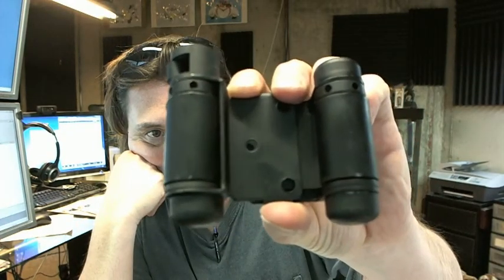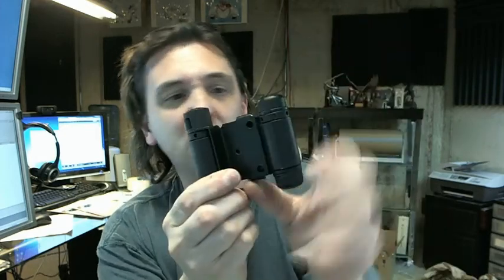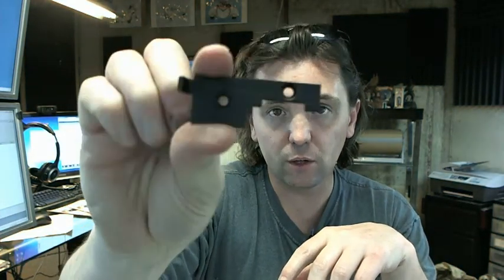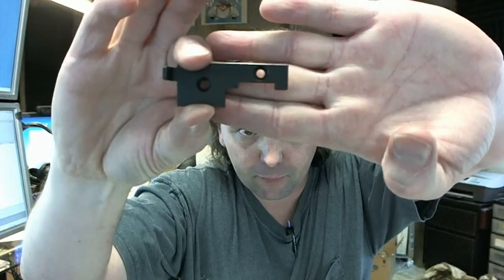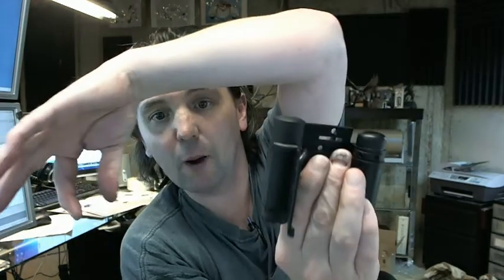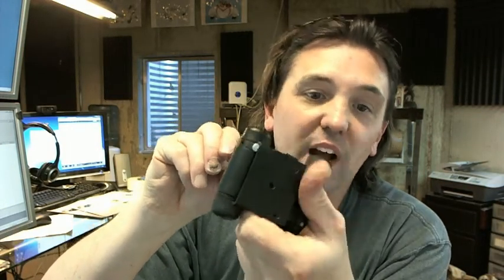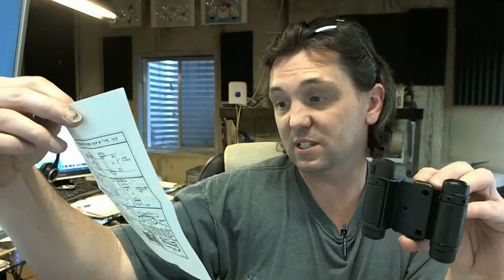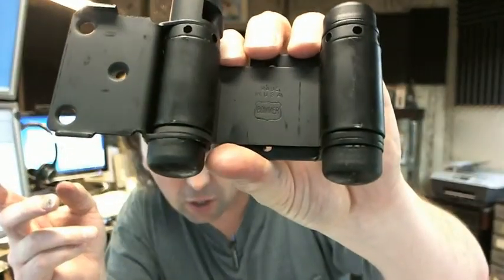Bommer 1515H-601 Louver Door Double Acting Spring Hinge-Hold Open-Bright Black Japanned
This video is to bring you a closer look at the Bommer 1515H-601 Louver Door Double Acting Spring Hinge-Light Duty Mortise Type-Hold Open-Steel Base-Bright Black Japanned.
The 1515 is representative of series of hinge that this hinge is and that means that is for
doors between 1-1/8" to 1-1/2" thickens.
Minimum Door Height: 42"
Maximum Door Width: 18"
Maximum Door Weight: 18 lbs
It's a mortise type meaning that this leaf, you're gonna mortise this to the edge of the door such that this leaf is mortised flash.
The jam leaf it's just surface mortised to the face of the jam, makes it easy to install.
The "H" means it's a hold open so you can have your double acting doors, you can have them where you can get to hold open and that's accomplished by this additional piece of hardware that's included in the box, and it's really just a plate that mortise to the jam.
Your installation it's going to be: take just the frame portion of the frame leaf and attache that where you wanted attached so where the door will sit properly in the jam.
Then this bracket installs just like like and what happens is when that bracket is installed back here, that little hock that you see right there is going to engage that roller that's on the top of the barrel so when the door leaf opens, that's what going to hold it in the open position and it's gonna look like this.
Your tension is set by the tension rod, that is included, you insert that in to the tension collar here rotate it clock wise and into one of these holes you'll insert the pin, you can release the tension and stay there.
Per the instructions, there is a link below this video, you don't want to go more then 3 tension holes on the spring.
The 1514H is the same principal.
You can have 1515H in different colors on the web site.
You will get one plate per hinge.
Bommer is made in USA.
If you have any questions regarding the Bommer 1515H-601 Louver Door Double Acting Spring Hinge-Hold Open-Bright Black Japanned  or any other Bommer product please feel free to reach out to us.